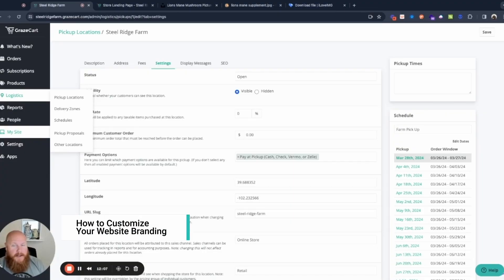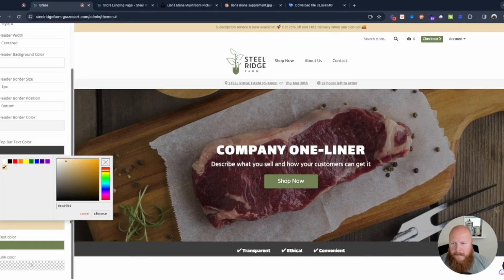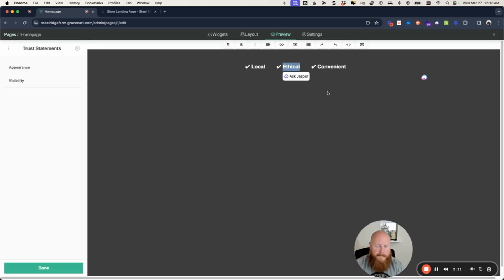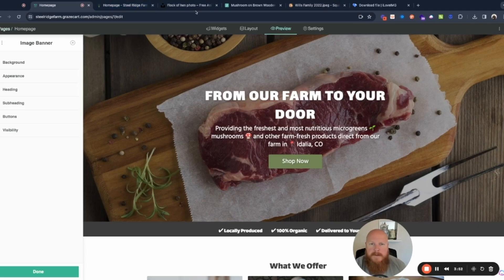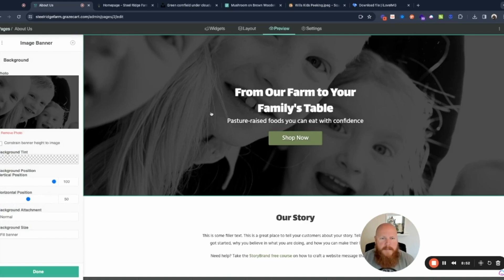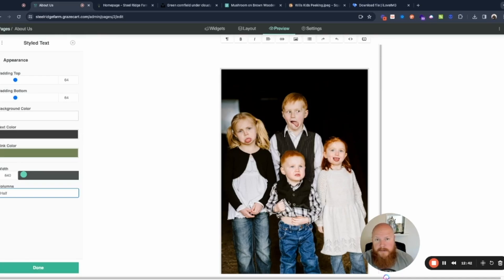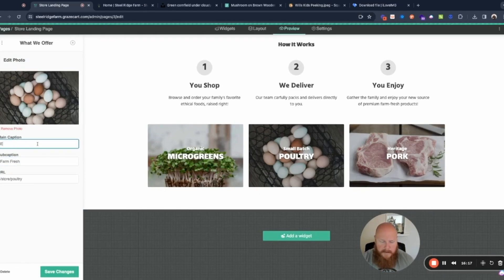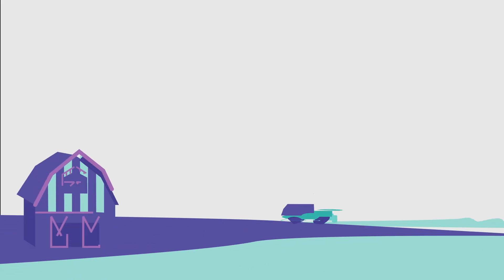Customizing your Web branding with GrazeCart (Part 5)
Set up your farm's pickup and delivery options on GrazeCart.

Calling all farmers! Adam from Steel Ridge Farm is back to show you how to:

- Create pickup and delivery schedules for your farm store
- Set up delivery zones for your local communities
- Add pickup locations (like your farm stand)

By the end of this video, you'll know how to let customers choose between farm pickup or local delivery when they order from you online.

🚚 Farmer’s Tip: Offering free delivery for orders over a certain amount can encourage bigger purchases!

⏱️ Time Stamps:

00:16 - Setting up pickup and delivery schedules
01:35 - Creating delivery zones
03:35 - Adding pickup locations
04:41 - Finishing touches on logistics setup

Ready to start offering easy pickup and delivery options? Try GrazeCart for free